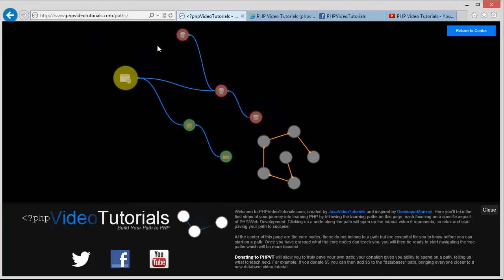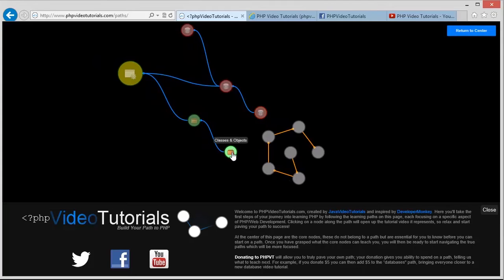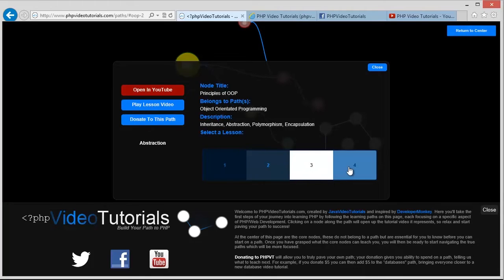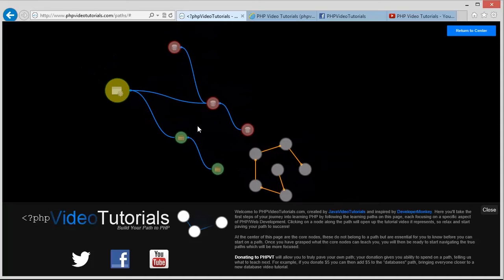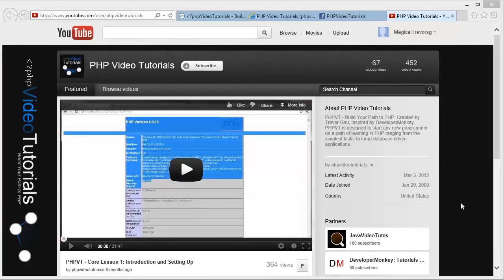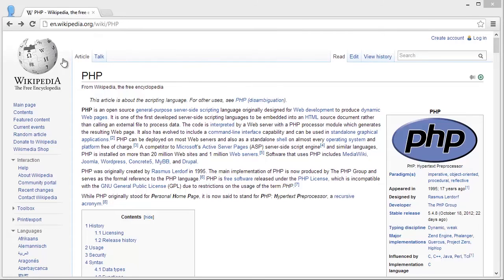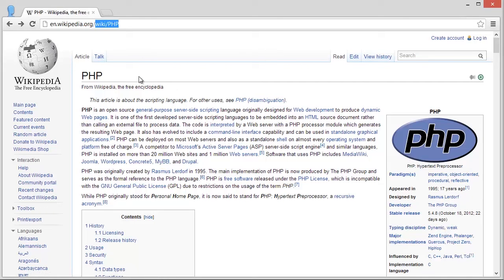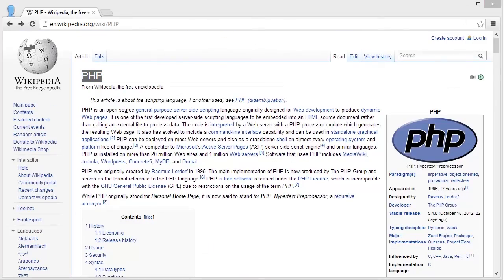Introduction (PVT001)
Welcome to PHP Video Tutorials! This is the first video tutorial in a PHP educational journey. In this video I introduce myself, explain our website and social media connections, and talk about the purpose of PHP and its role in web applications.

for an interactive guide to our videos and for donation information.

Please rate and comment as this feedback will help us improve future videos.

Author: Trevor
Path: Core Lessons
Lesson: Intro & Setting Up
Video: Introduction

==PHP Tools==
Server:

==Special Thanks==
Video intro and other effects courtesy of Jacob Henderson (Twitter: @jwh1138, web

Thanks to Leigh Mackay for introducing us to PHP and so many fond memories.